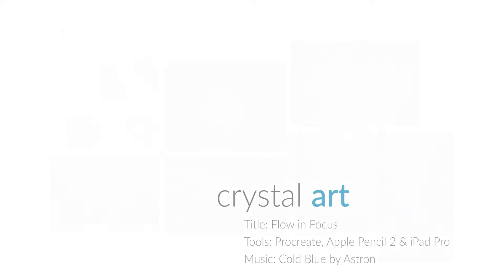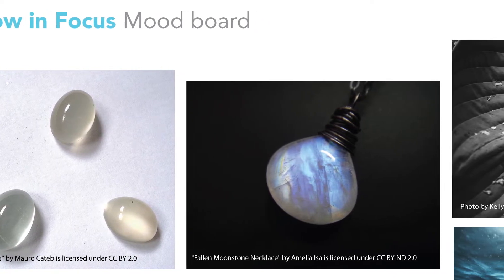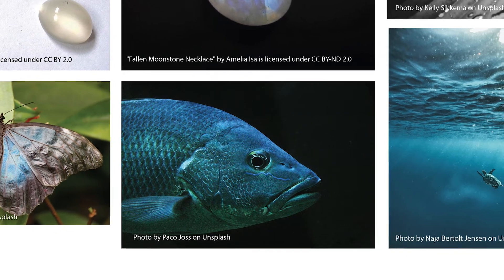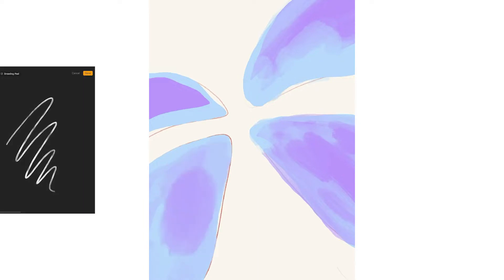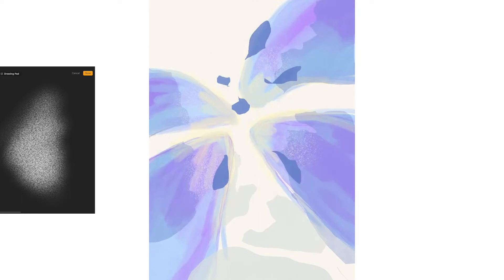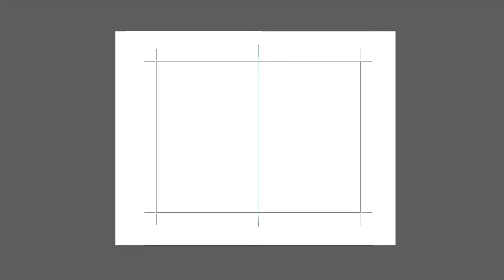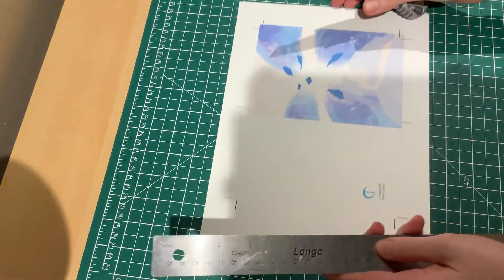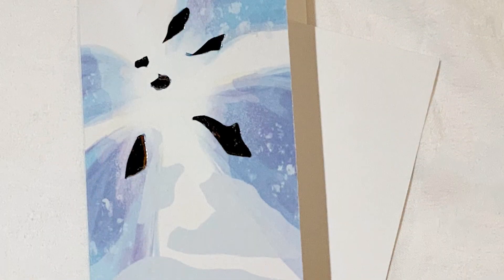Crystal Art Time-lapse Design Process: Flow in Focus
This is Flow in Focus, another addition to the Crystal Art series. When creating this piece, the first thing that came to mind when studying the Moonstone was the a butterfly wing, coral reef, and fish scales. The stone assists in finding wisdom connecting with the past to establish balance in your life.
This piece is about focusing in on healing controling your emotions, grounding yourself and finding balance between masculine and femininue energy. With this sense of control you will feel rebirth and transformed as if you were a butterfly growing into its new wings, breaking free of the narrow reef that you have been contained with that was making you feel heavy in your emotions and unable to stablize. Through this transformation you will feel like a fish seeking deeper awarness and finding your higher self to intiate true feelings and motives and letting the flow of water carry you on the journey with flow..

Credits to the following photographers:⠀

Photo by Dušan Veverkolog on Unsplash
Photo by Paco Joss on Unsplash
Photo by Naja Bertolt Jensen on Unsplash
Photo by Shifaz Abdul Hakkim on Unsplash